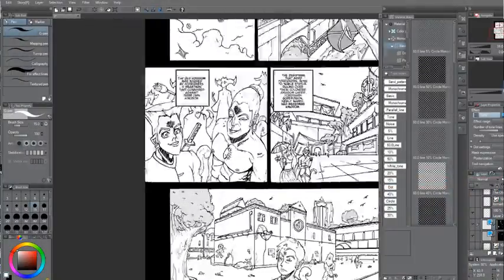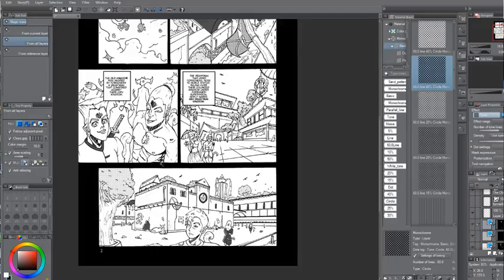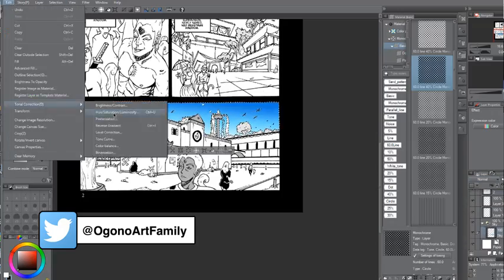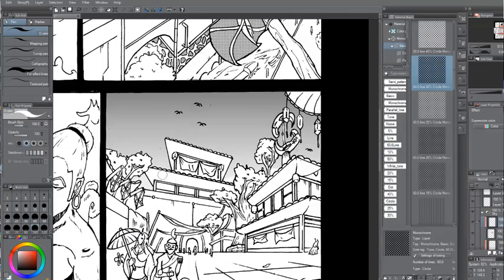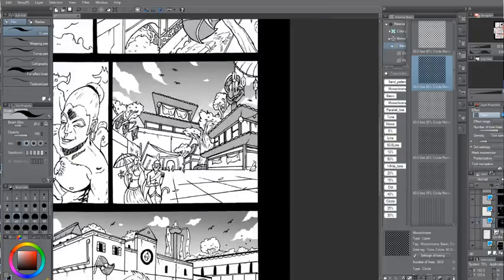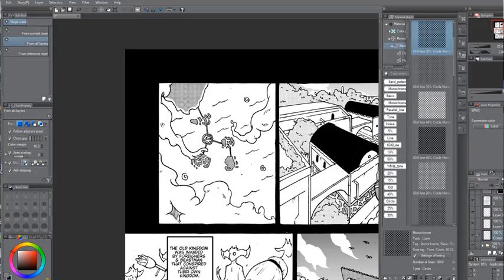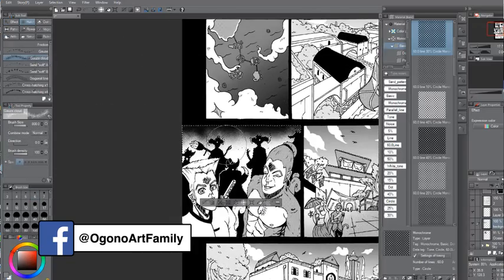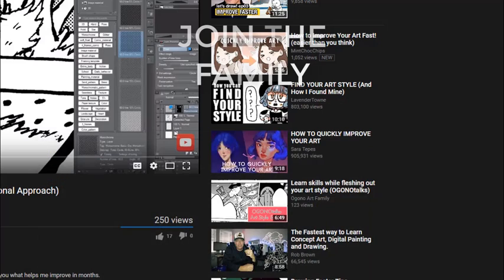The Concept Of Art Style || The Style Chain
how to find your art style quiz, how to develop your own cartoon style, how to develop your own art style tumblr, drawing style list, different styles art, how to find your art style tumblr, how do i find my artist's style, how to find your art style deviantart, Ogono Art Family, Mark Crilley, Whyt Manga, Mistiqats, Marcus Fenelon, Sophiechan, Koizu